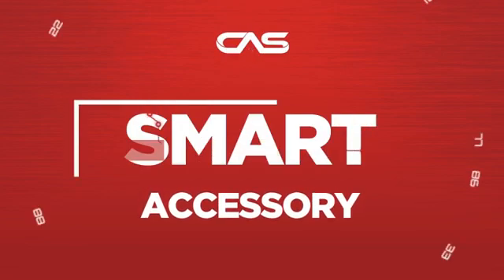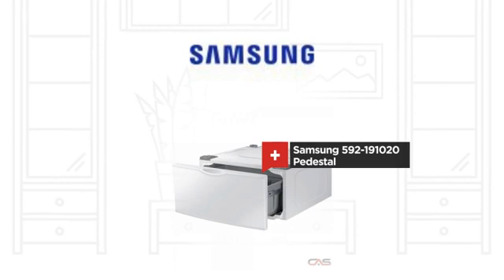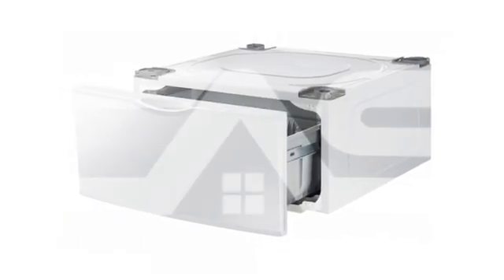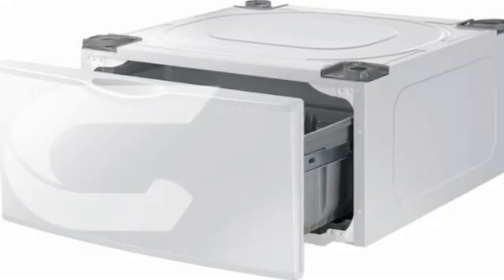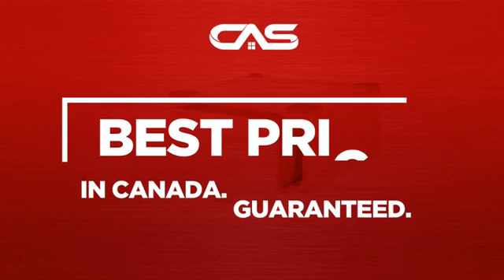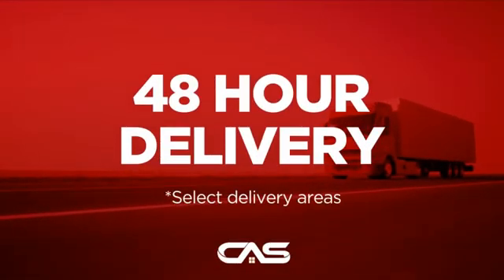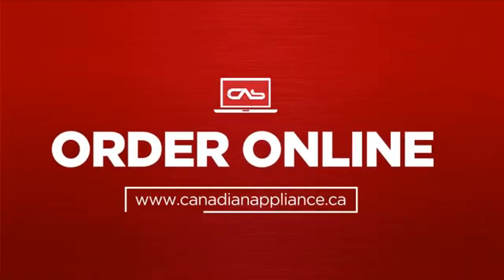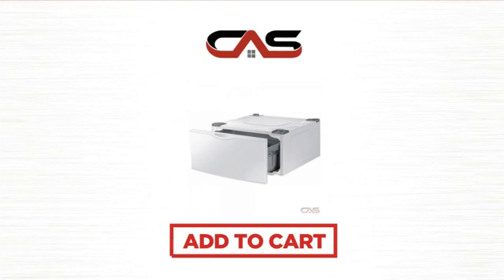Samsung 592-191020 Pedestal